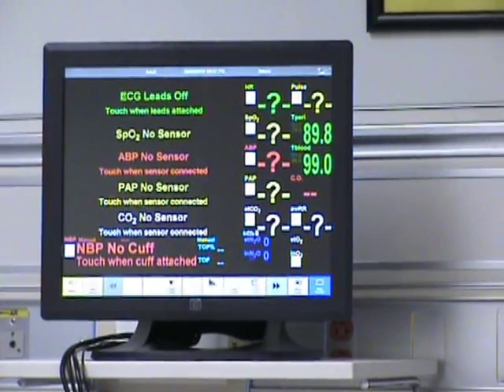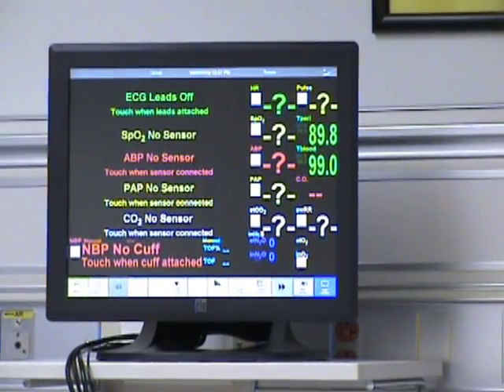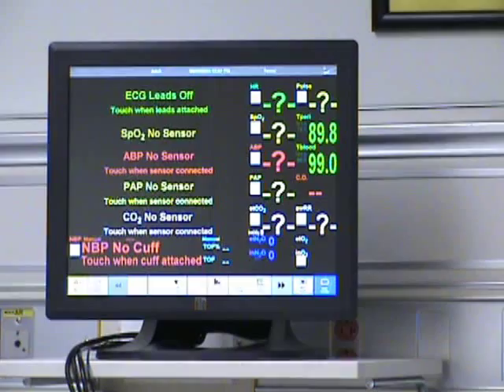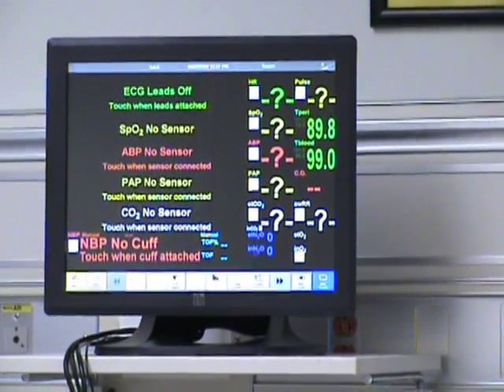McLennan Community College Sim Man Orientation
Orientation of new nursing students to using Sim Man.